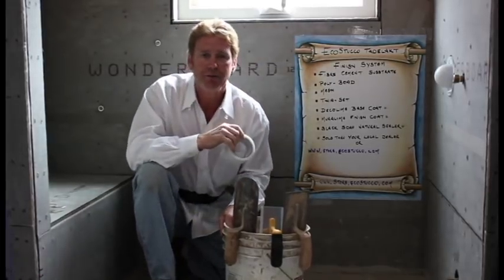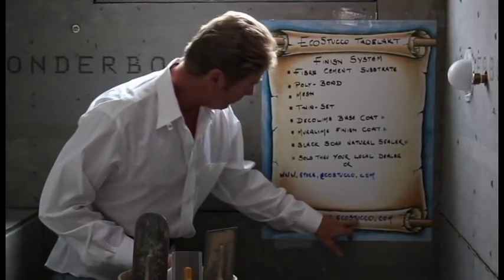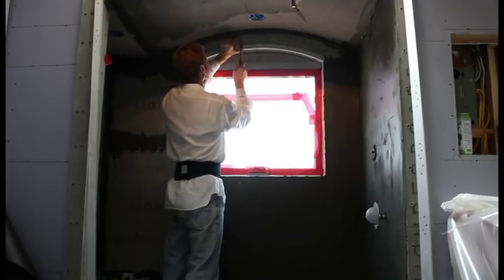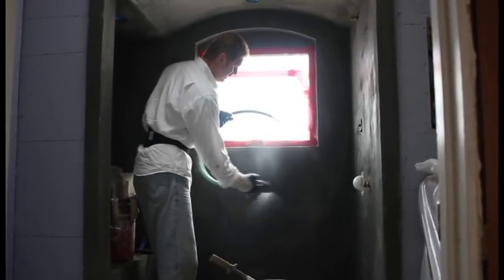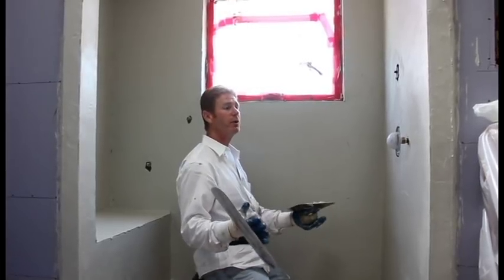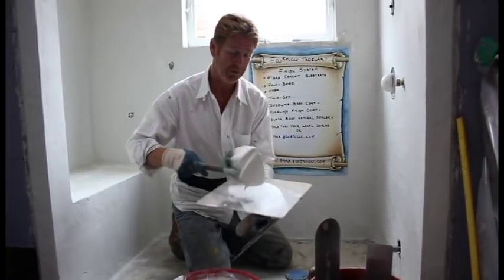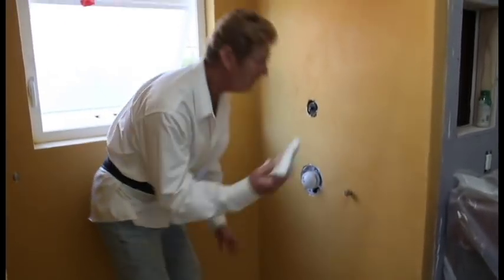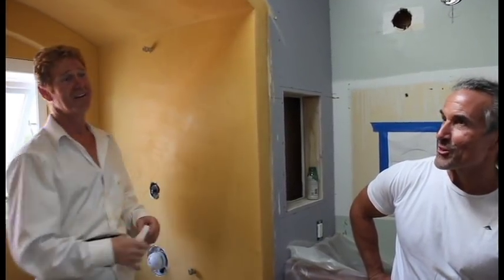How to apply Eco Stucco step by step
This may sound contradictory, but after over 30 years of using every plaster known to man.
I, unfortunately, don’t recommend any lime finishes for showering, even with excellent exhaust systems.
I only recommend tile work in showers for too many reasons to list here.
 This finish is beautiful and healthy for the rest of your home. Stucco Entire Process, applying Tadelakt lime plaster is similar.

Lime is healthy. Lime is life

Howdy, folks, For the past week, we have had the pleasure of working on this custom shower/steam room with Cy, the owner of E Co stucco.
The homeowners and Michael, the contractor that designed and built this one-of-a-kind bathroom. You will meet Michael at the end of the video. Michael is a talented general contractor. (And an absolute pleasure to work with).
   Please note: methods of the material may have changed since the time this was taken. Depending on whom you talk to or what Google says online, many prep work methods can vary from when we did this video.

 Jason and I will show you step-by-step mixing or applying this Eco stucco LIME system. We also recommend you follow all the instructions on each bag as this was our first time using this product. (Although I have applied many other lime products) Again, please read all the instructions, so there’s no guesswork, no matter what plaster material you use.

  At the start of this project, Cy recommends a coat of Poly bond to embed the fiber mesh tape on all seams of the Wonder Board. (Under the tape as well as over it) after our coat of Poly Bond was cured, we returned the next day to apply the thin-set Mortar! Although he does not sell the poly bond or the thin-set, CY recommends this.

  I have witnessed many folks applying these base coats in different orders and some not using either.
 I recommend a person research and decide for themself what prep work they wish on whatever backing they use, as old Kirk is an applicator, not an engineer.
Finally, we were ready for the lime plaster finish system.

  Jason mixed, and I applied a base coat of DECOLIME plaster.
(It really helps to have an expert at mixing who takes the time to read and understand each product.)
After the DECOLIME set, we returned and hand-applied the last 2 final coats Of MURALIME.
After the 2 coats of MURALIME had a chance to set, I used a hard plastic trowel to buff, polish, and create some highlands. Lastly, we applied the Natural black soap sealer to the lime plaster finish.
If you wish to understand the technical stuff of why it’s resistant to mold & mildew or nontoxic and ecologically friendly, please go to Cy’s website below. He also has a typical warehouse/showroom in San Rafael for you to view at least 20 different walls with all sorts of lime finishes with different textures ranging from very smooth with a look of marble to a bit rougher.